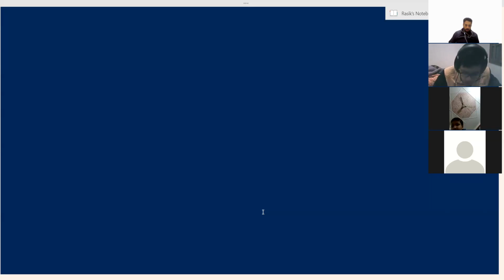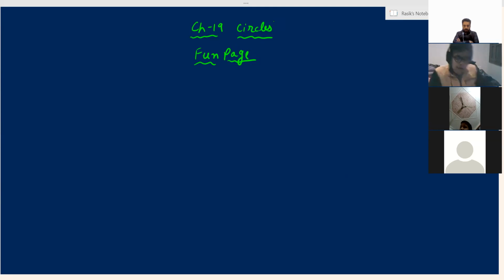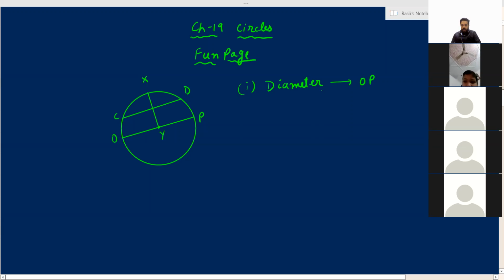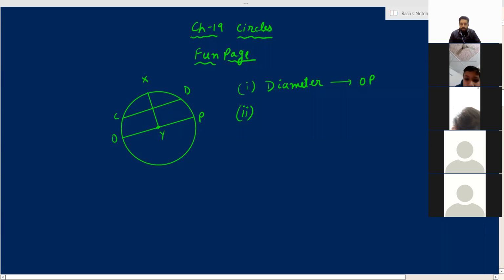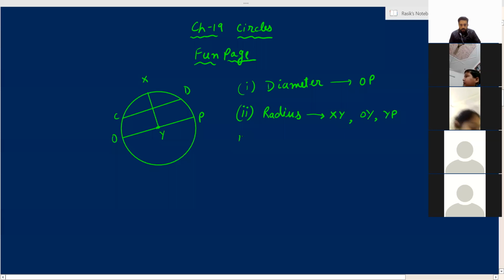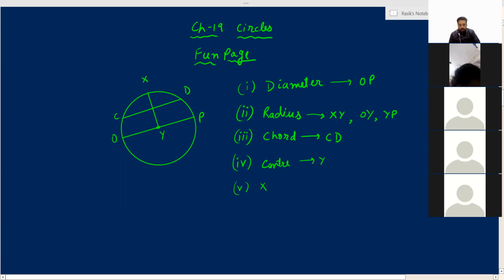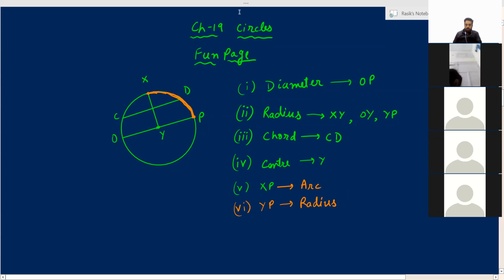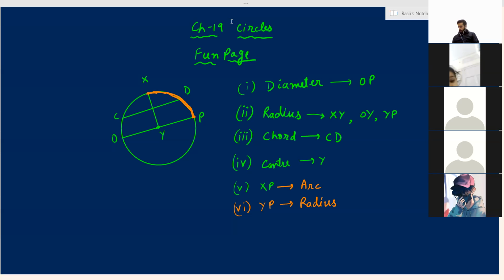Mathematics Class 5a, 5b P2 22-01-2022